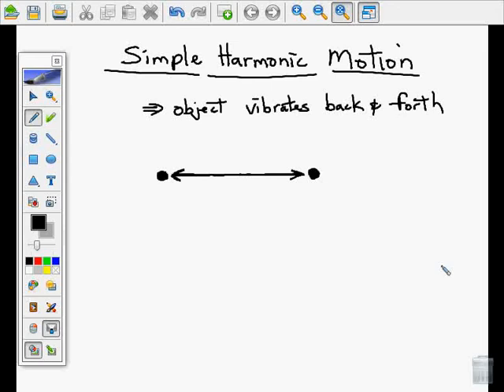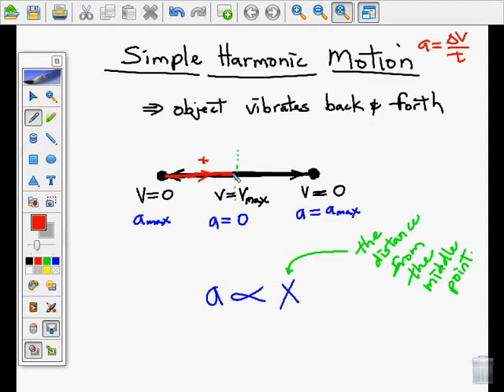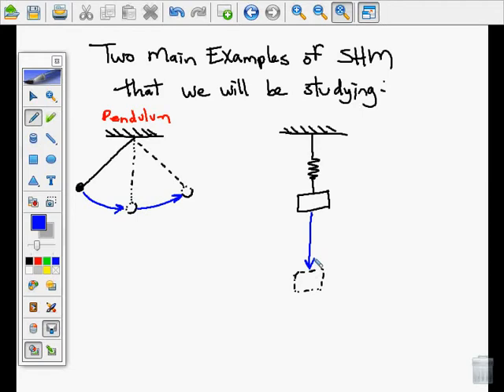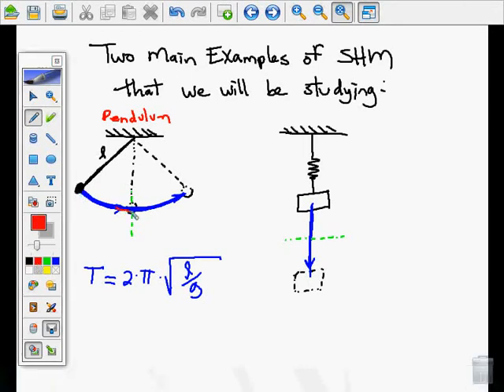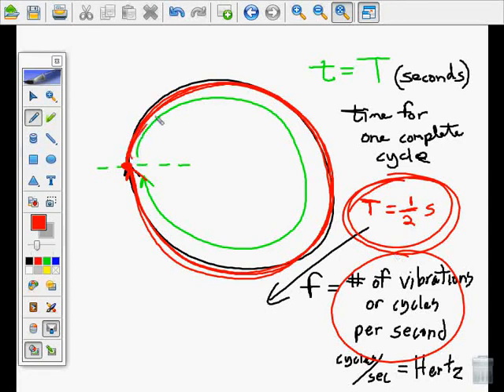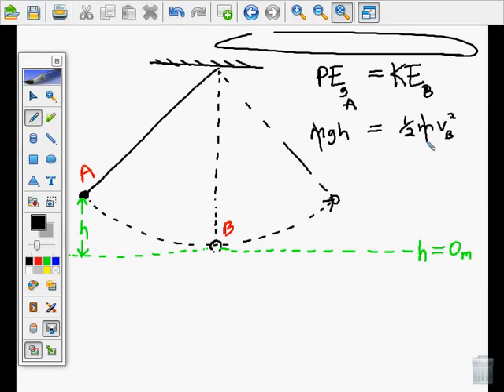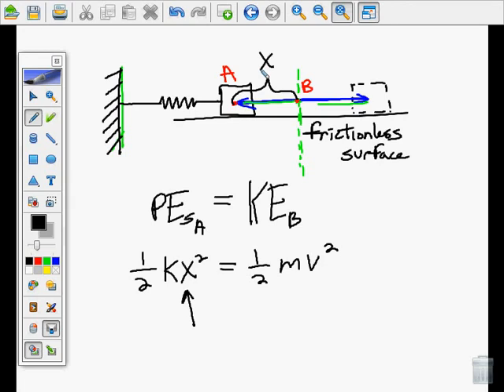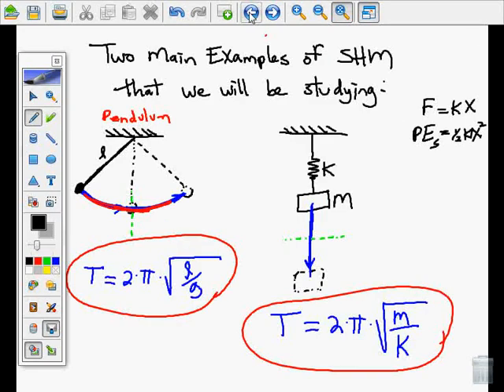Simple Harmonic Motion